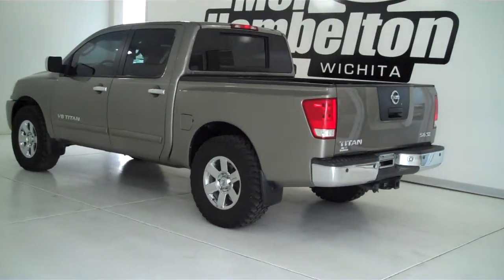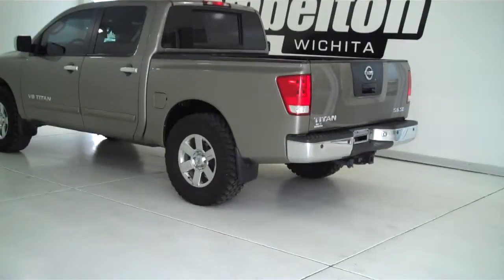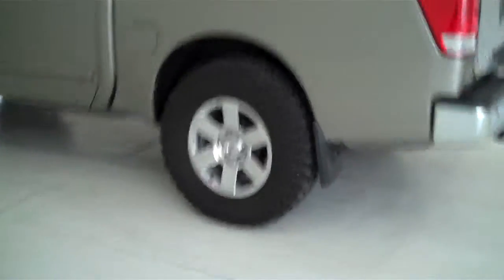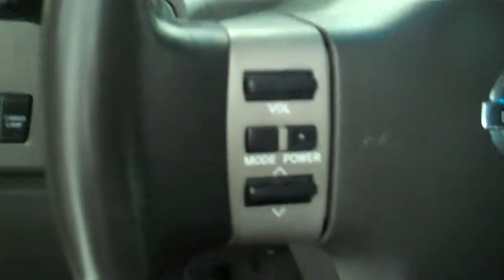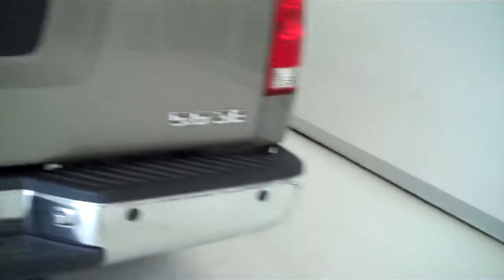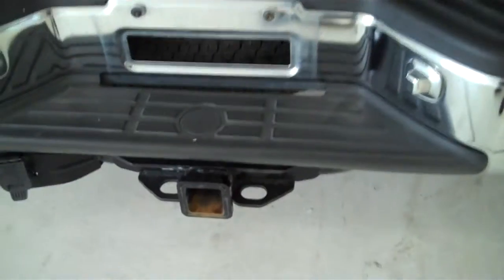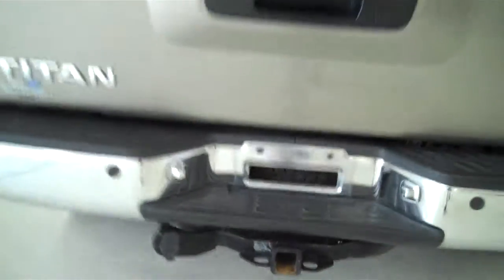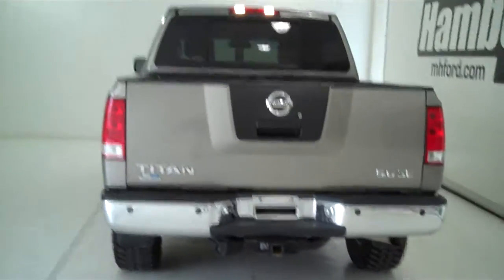P10321 - 2006 Nissan Titan